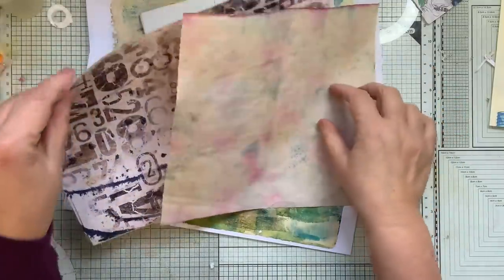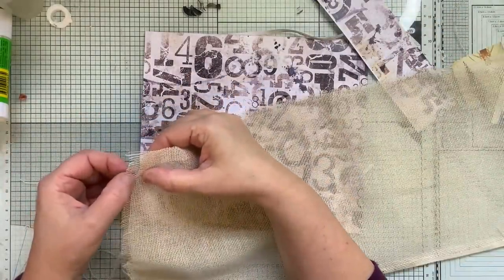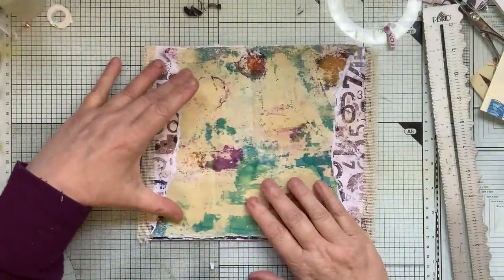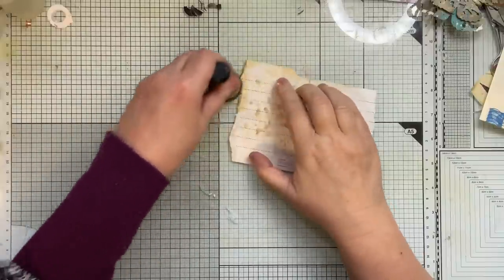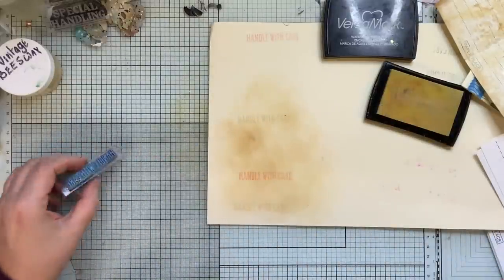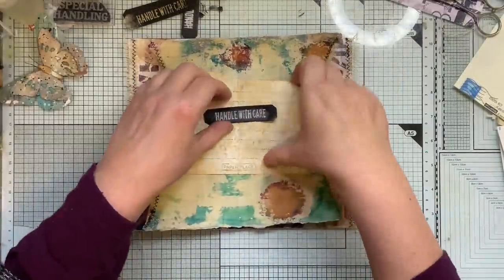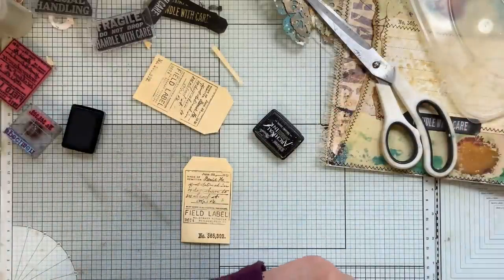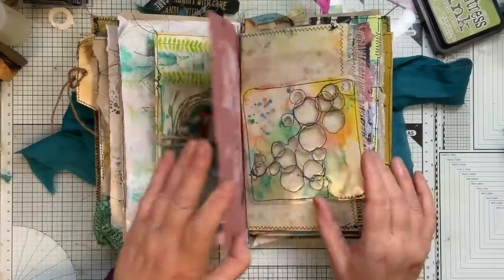TRY IT TUESDAY #68 Center Journal Spread (art journal)